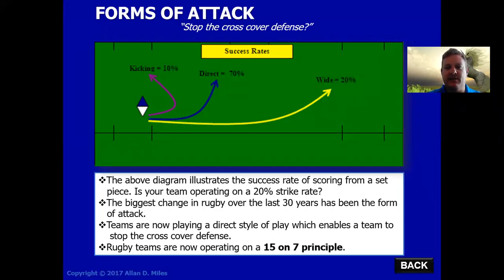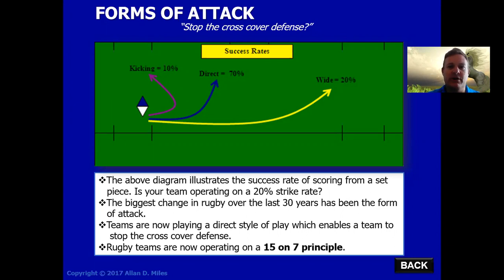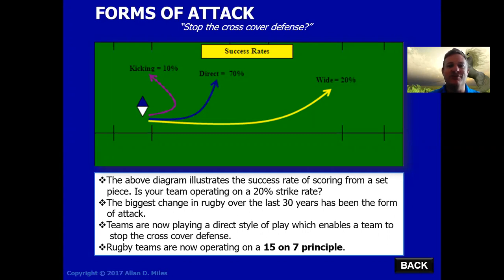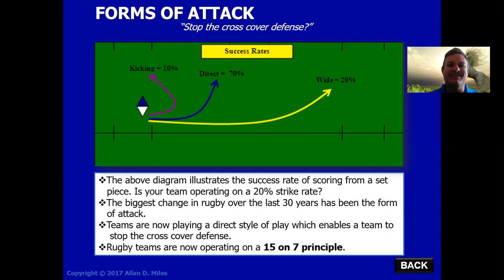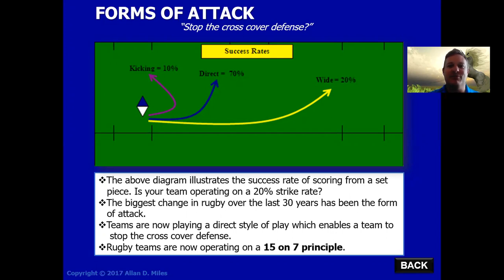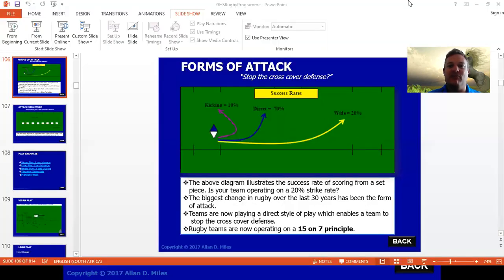Forms of attack